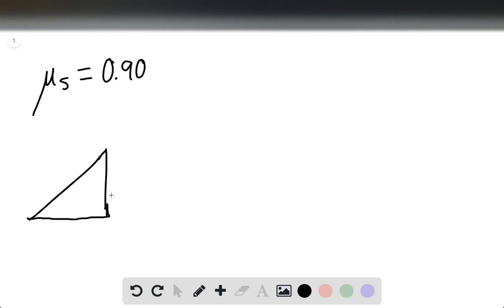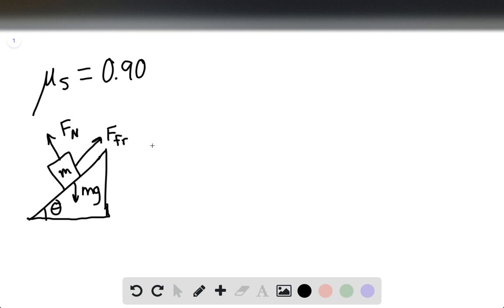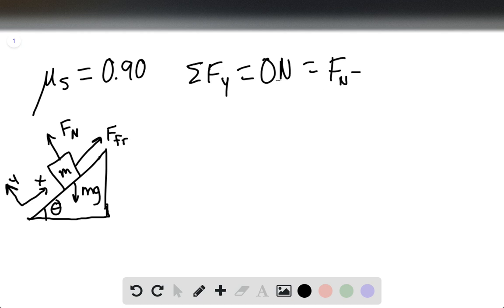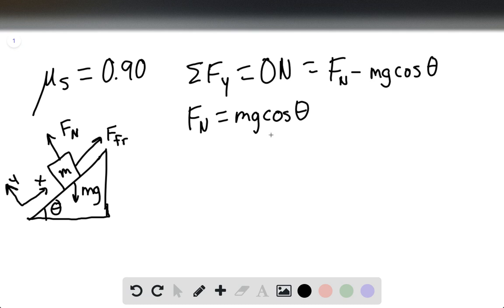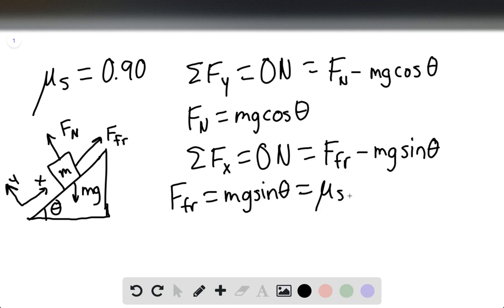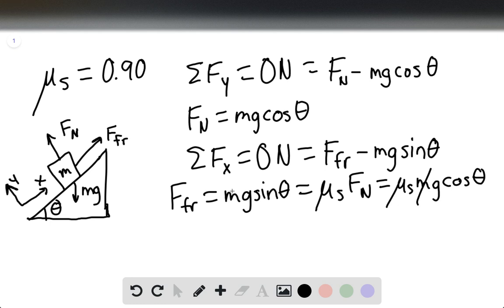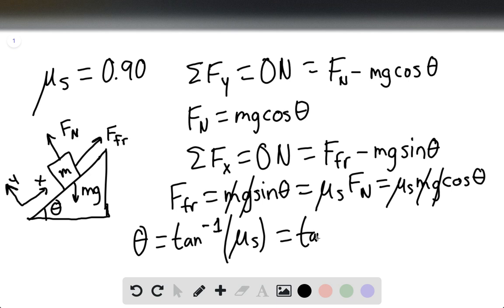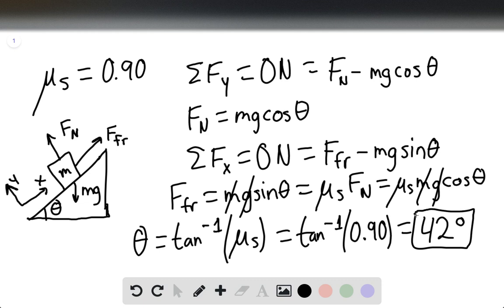The coefficient of static friction between hard rubber and normal street pavement is about 0 90 On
The coefficient of static friction between hard rubber and normal street pavement is about 0.90. On how steep a hill (maximum angle) can you leave a car parked?

📕 Economics Q&A
📕 Chemistry Q&A
📕 Math Q&A
📕 Statistics Q&A
📕 Computerscience Q&A
📕 Accounting Q&A
📕 Biology Q&A
📕 Physics Q&A